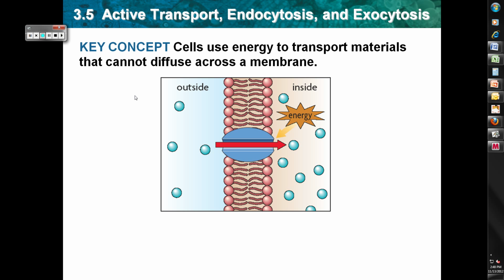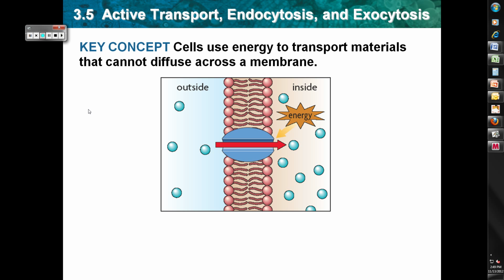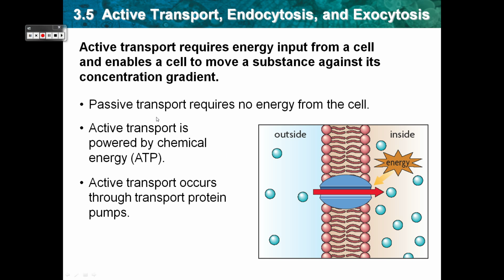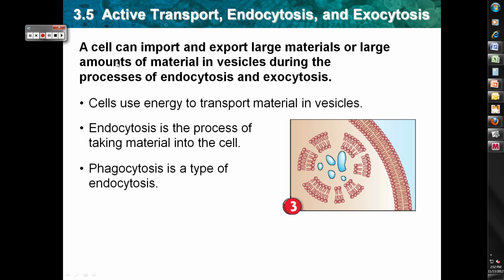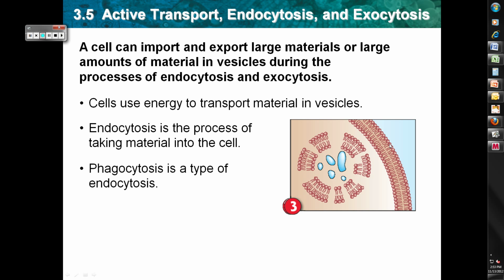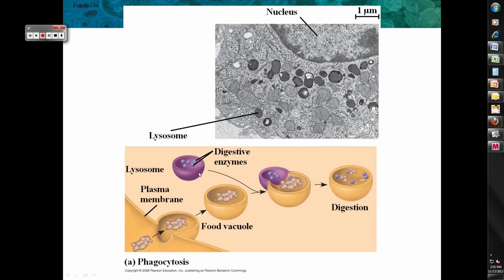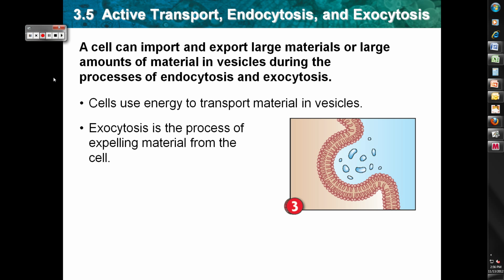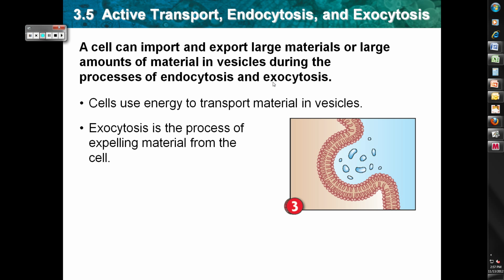Power Point 3 5, Active transport, endocytosis and exocytosis